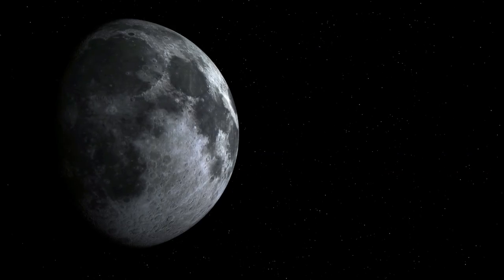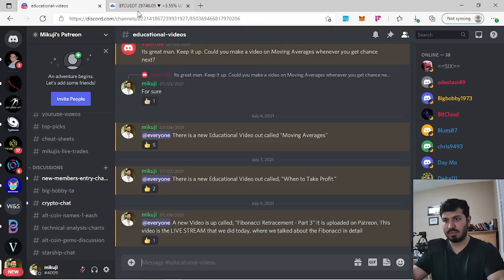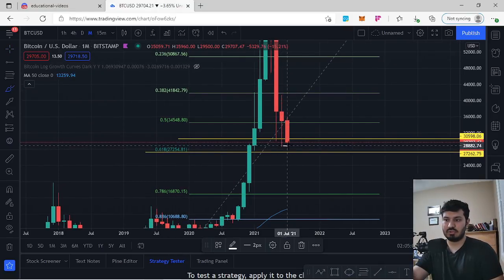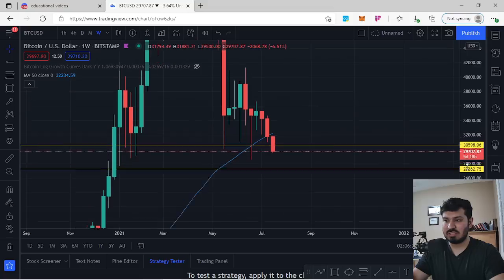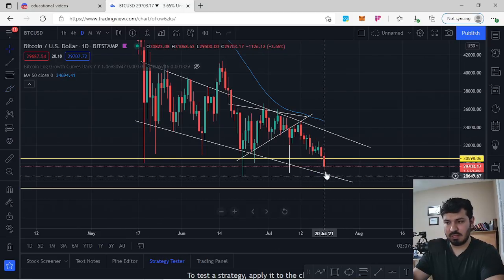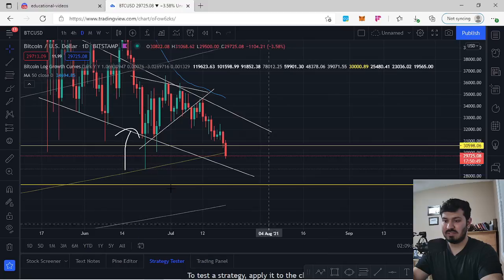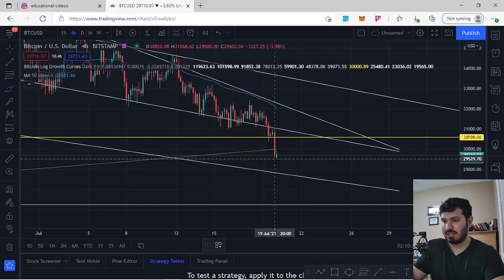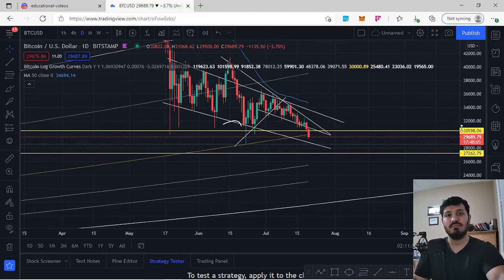BITCOIN - OUR NEXT TARGETS